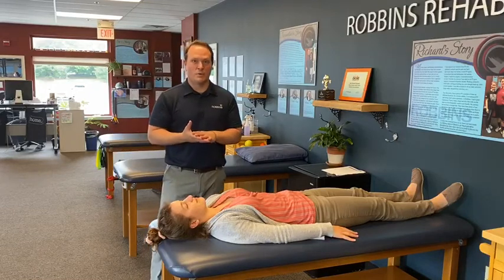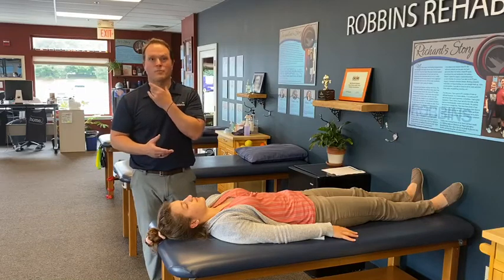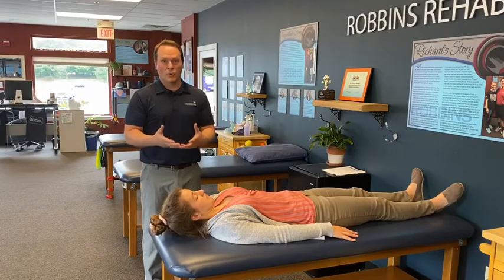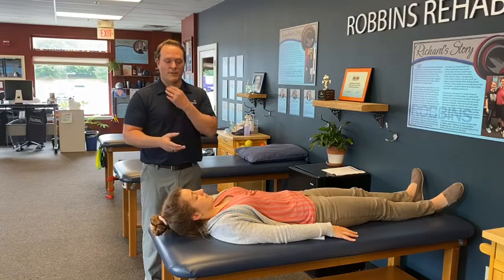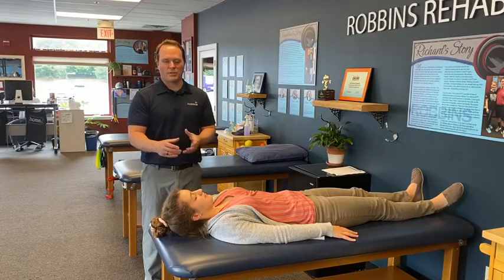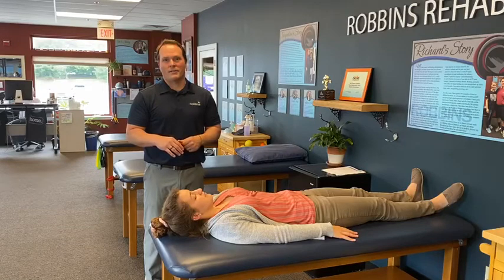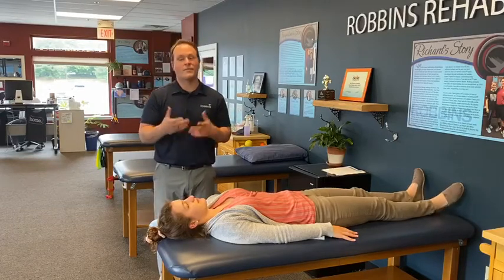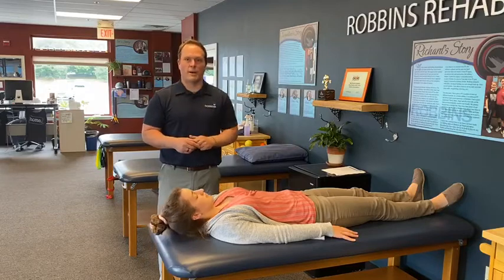Chin Tuck Lift and Hold Test